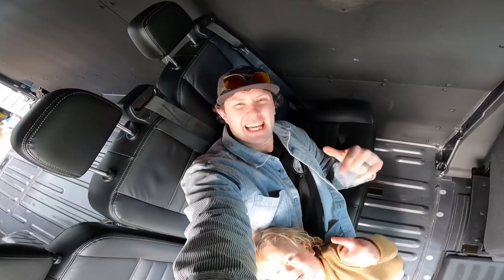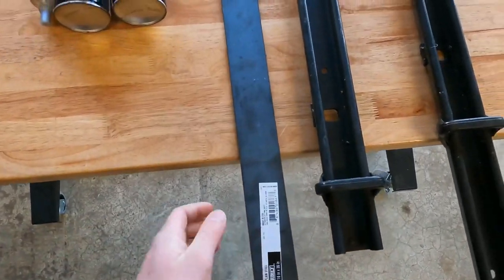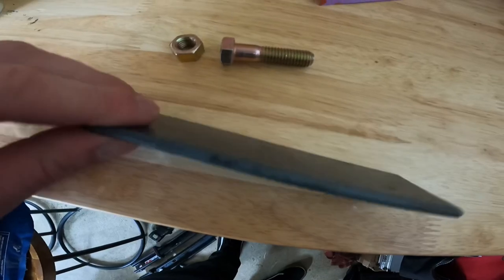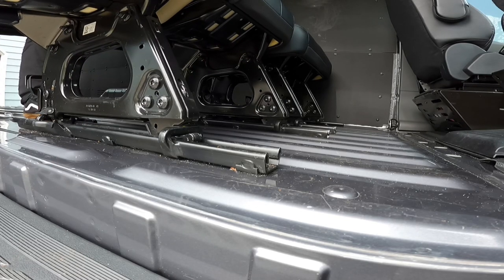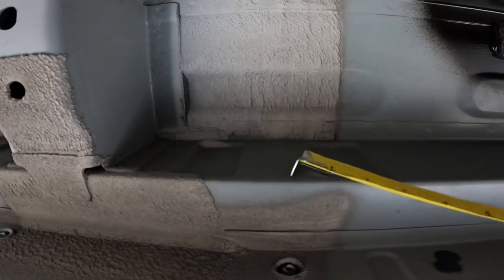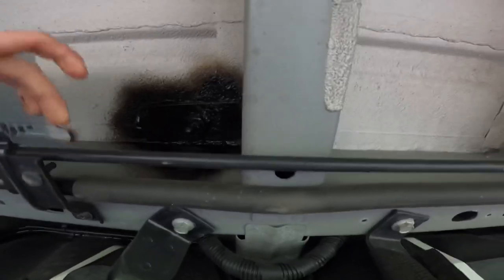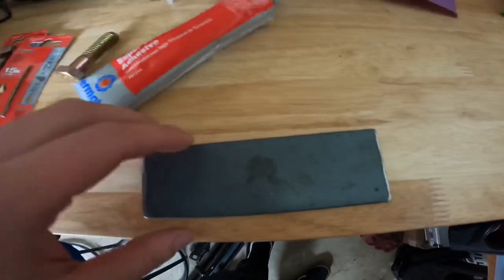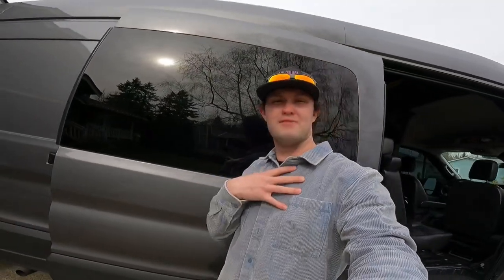AWD Ford Transit Cargo Adventure Van | SEAT INSTALLATION HOW TO in 7 Steps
Learn how to install a 4 seater bench seat in my AWD Ford Transit Cargo Van! The same application can be used for any adventure van. Mercedes, Nissan, Dodge!